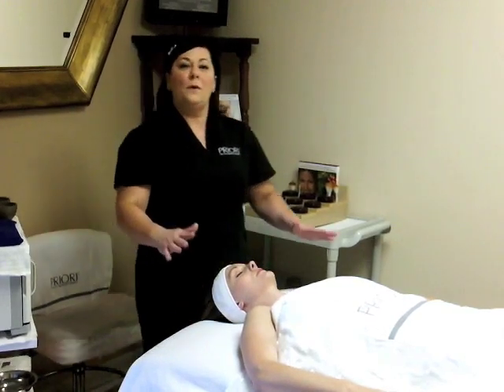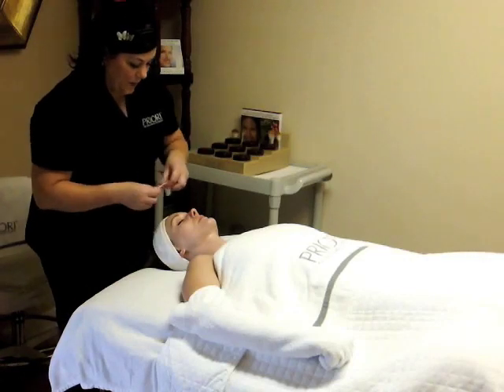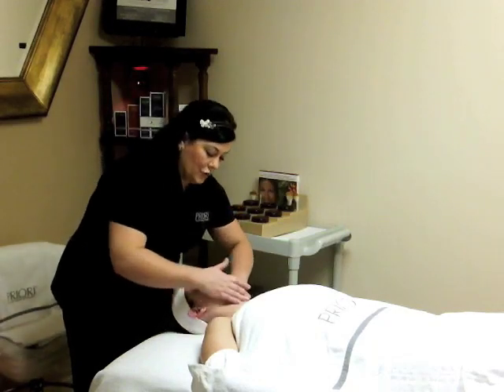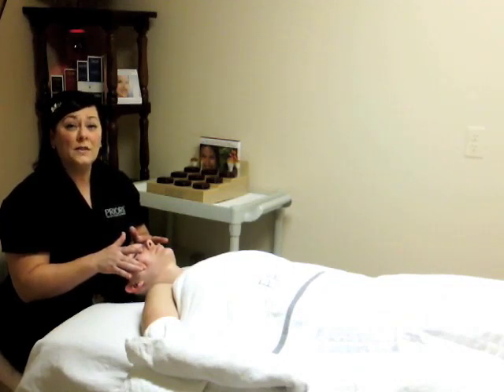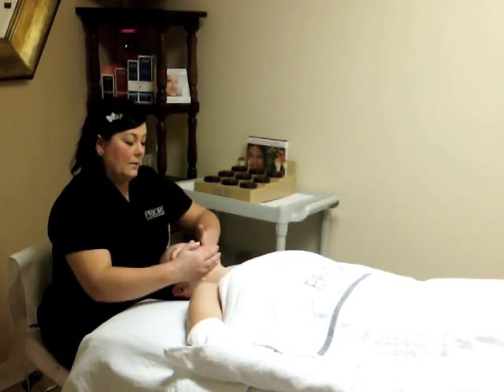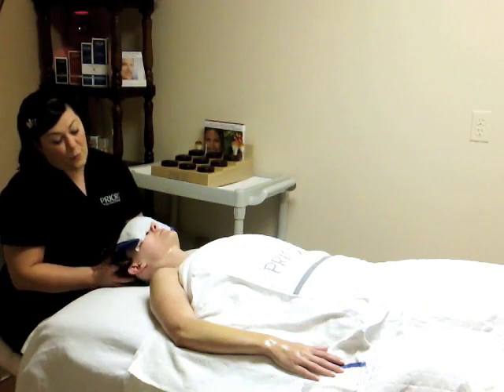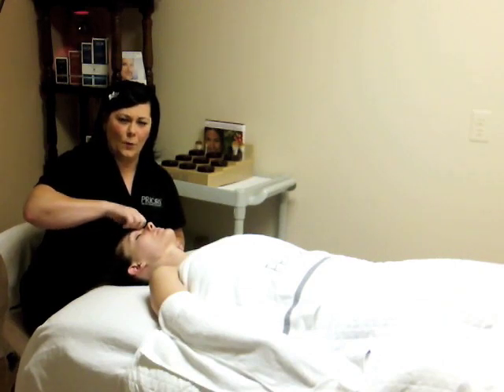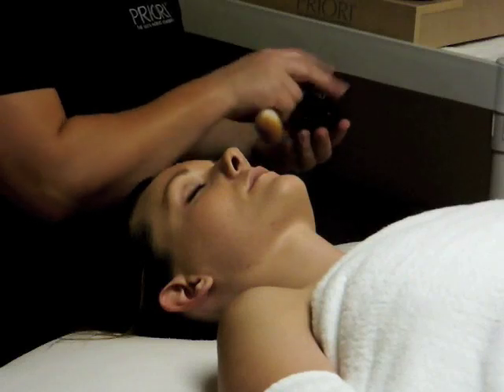PRIORI® Education Video: Idebenone WOW-Factor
Signature Treatments